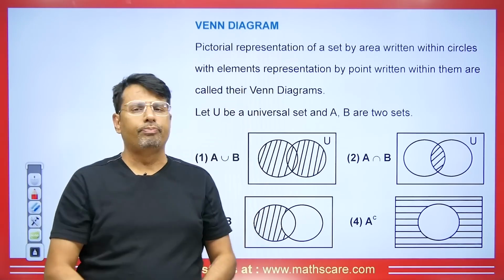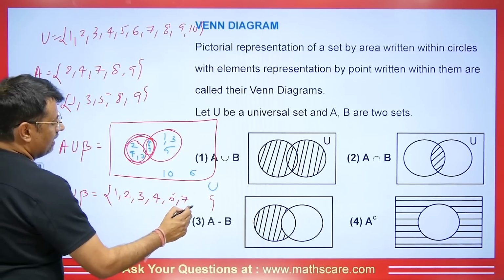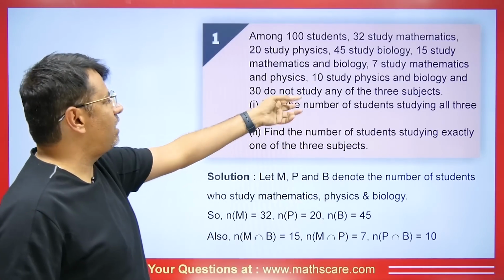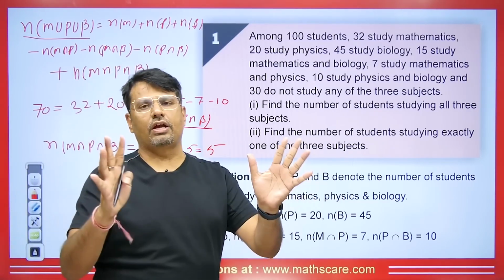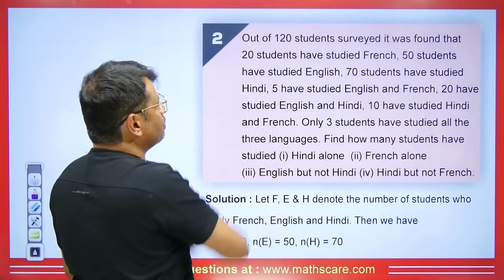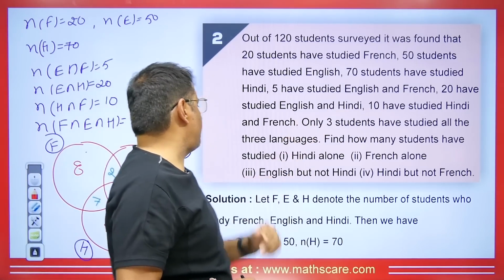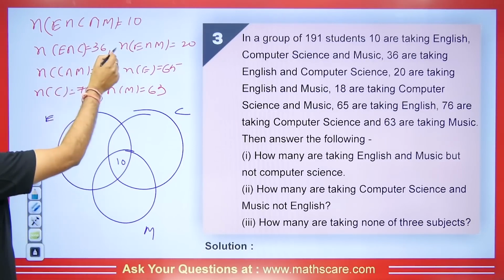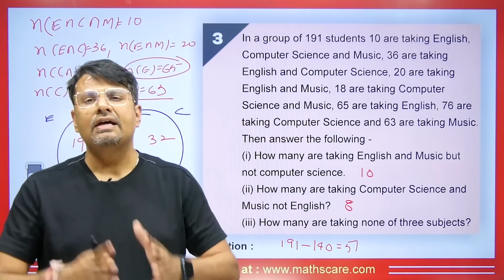Discrete Mathematics in English | Venn Diagram Concept |Principle of Inclusion & Exclusion by GP Sir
1. What is Discrete Mathematics?
2. What is a Venn Diagram?
3. What is the Principle of Inclusion & Exclusion?
4. This is helpful For B.Sc, B.Tech, CSIR NET, IIT-JAM, CUET PG, SET, GATE Exam, etc

⏱Time Stamp⏱
→0:00 - Introduction to video on Discrete Mathematics in English | VENN DIAGRAM Concept |Principle of Inclusion & Exclusion By GP Sir
→0:14 - VENN DIAGRAM Concept | Discrete Mathematics in English | Principle of Inclusion & Exclusion By GP Sir
→4:36 - Principle of Inclusion & Exclusion | VENN DIAGRAM Concept | Discrete Mathematics in English By GP Sir
→6:23 - Q1 Discrete Mathematics in English | VENN DIAGRAM Concept |Principle of Inclusion & Exclusion By GP Sir
→11:53 - Q2 Discrete Mathematics in English | VENN DIAGRAM Concept |Principle of Inclusion & Exclusion By GP Sir
→15:40 - Q3 Discrete Mathematics in English | VENN DIAGRAM Concept |Principle of Inclusion & Exclusion By GP Sir
→20:17 - Conclusion of the video on Discrete Mathematics in English | VENN DIAGRAM Concept |Principle of Inclusion & Exclusion By GP Sir

Dr.Gajendra Purohit